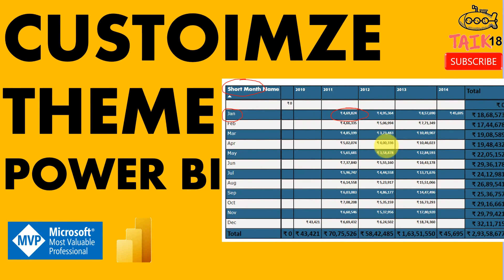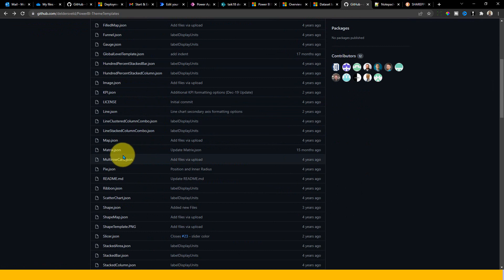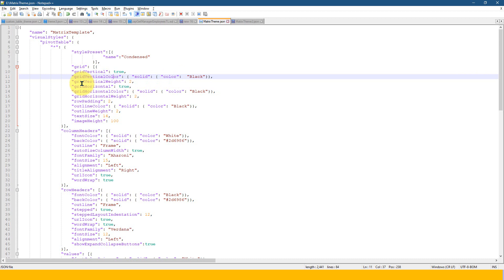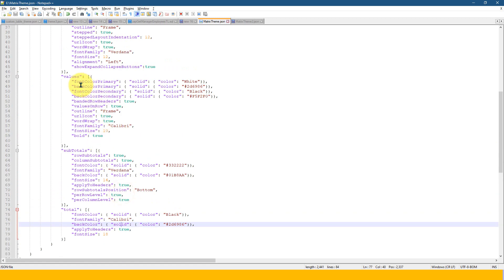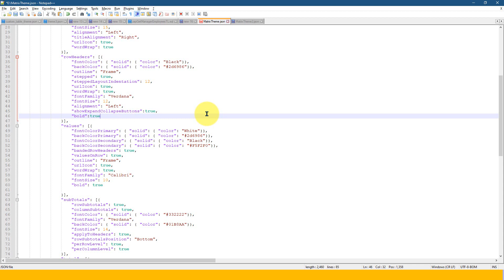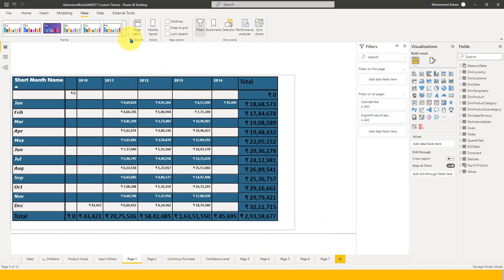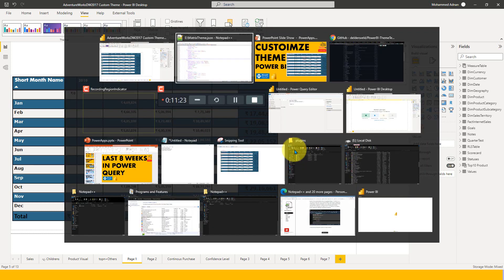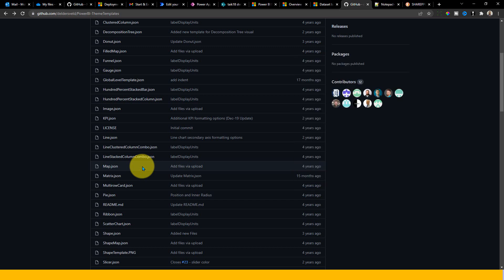How to Master Power BI Theme JSON Quickly by taik18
Custom Theme JSON in Power BI by taik18
In this tutorial, you'll learn how to master Power BI Theme JSON quickly and easily. Follow along with taik18 to customize your Power BI reports!

source Microsoft